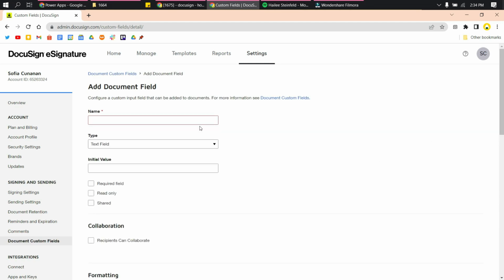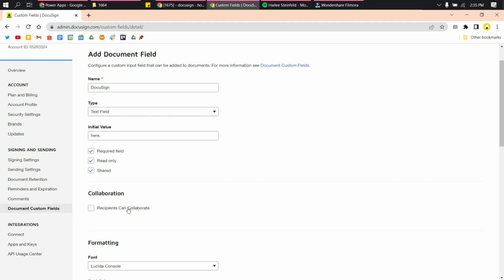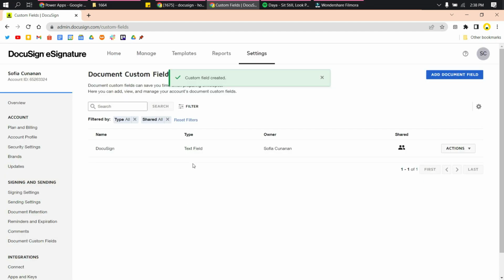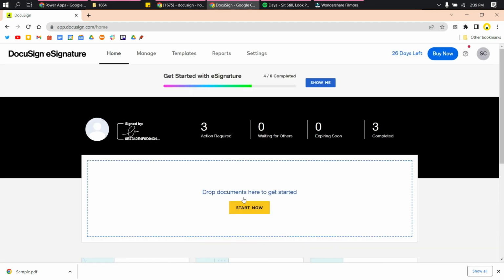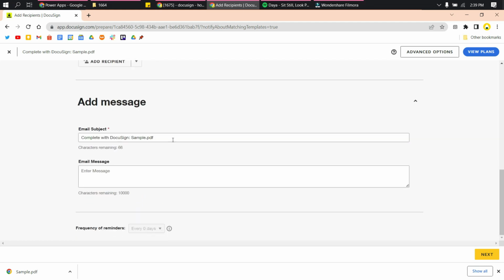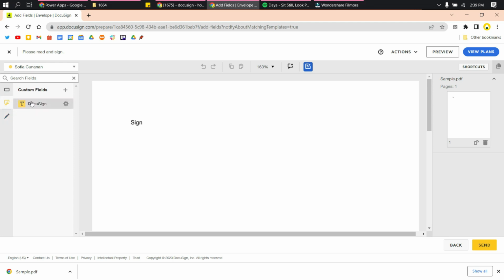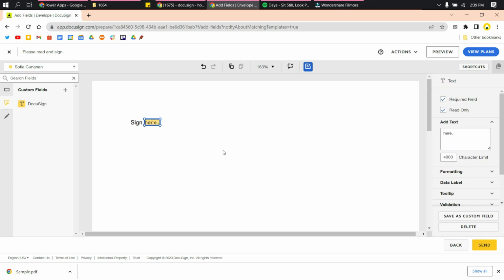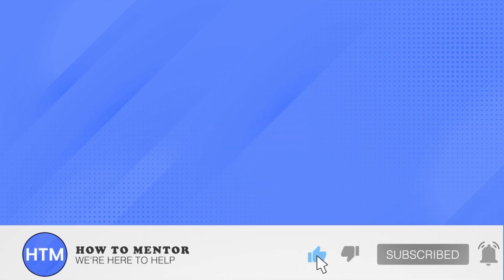How To Get DocuSign Link (SIMPLE!)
How To Get DocuSign Link. It’s a very easy tutorial, I will explain everything to you step by step.